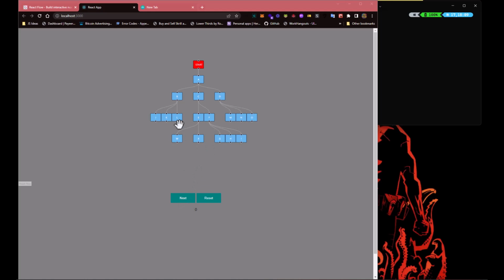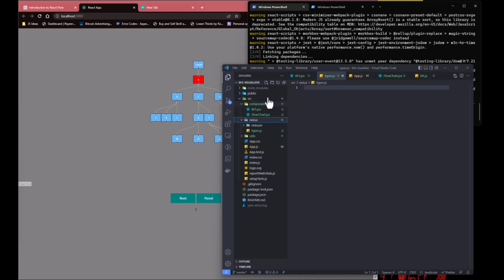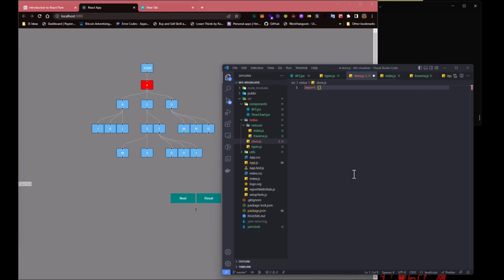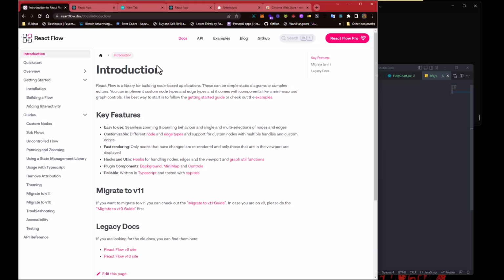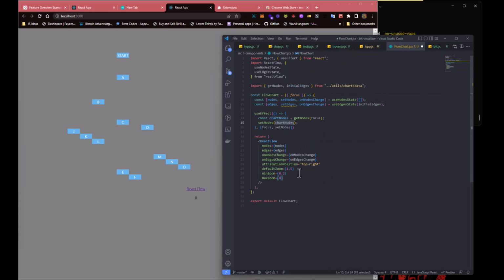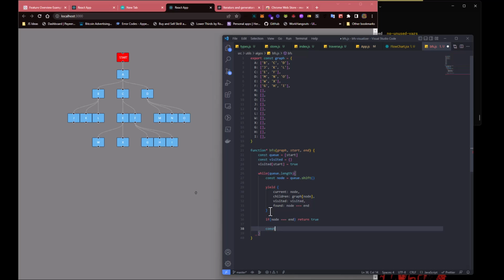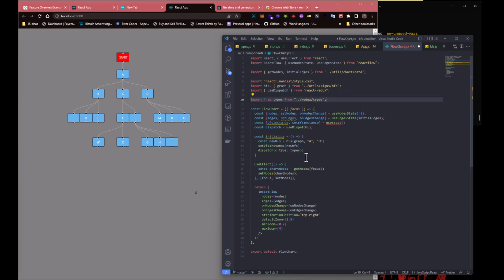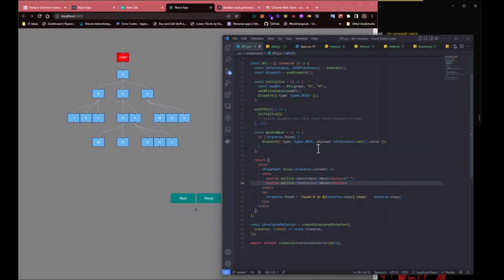Breadth First Search Visualizer with React, Redux, ReactFlow & Generator function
A visual approach to Graph algorithms with React, Redux, ReactFlow, and generator function.

📝 Points covered
- react app setup
- connecting to redux
- flowcharts with ReactFlow
- BFS algo generator function